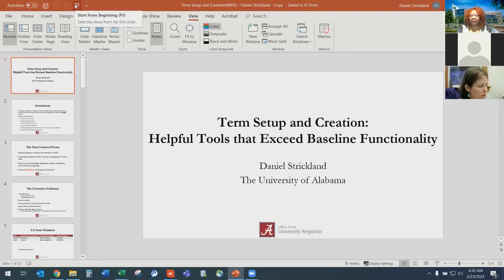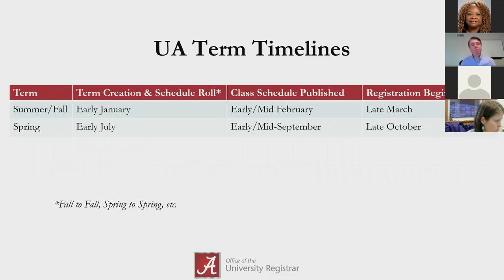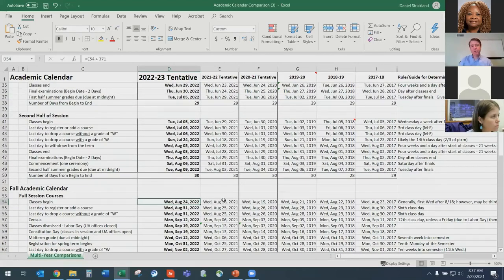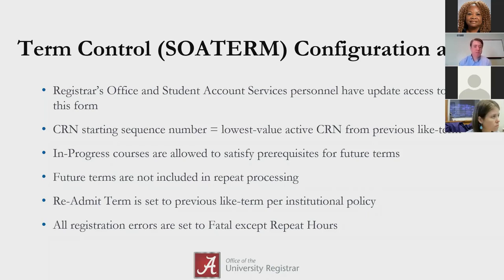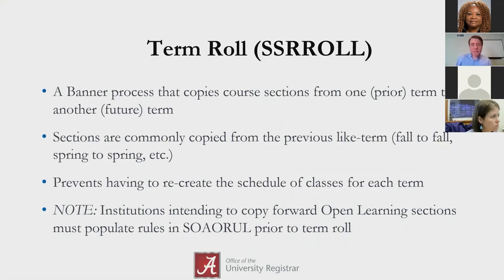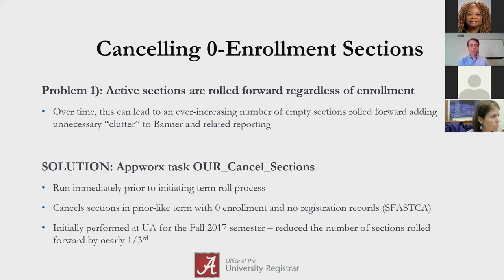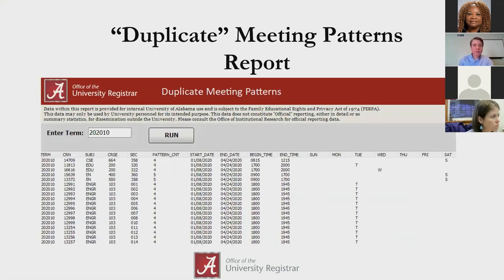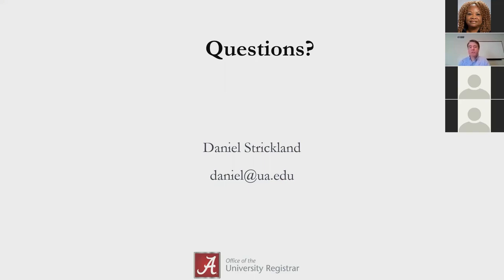SACRAO Virtual Conference 2021 Term Setup & Creation Tools that Exceed Baseline Functionality